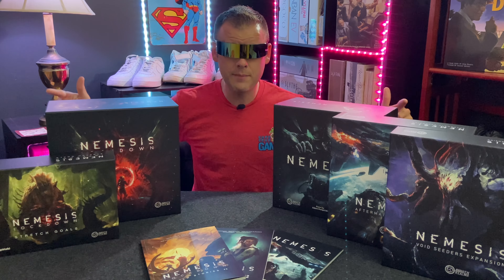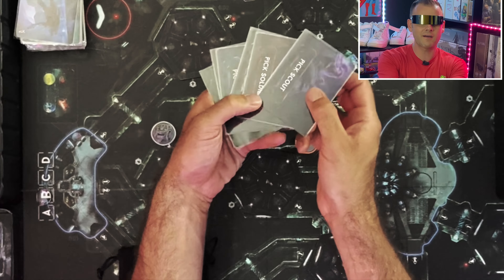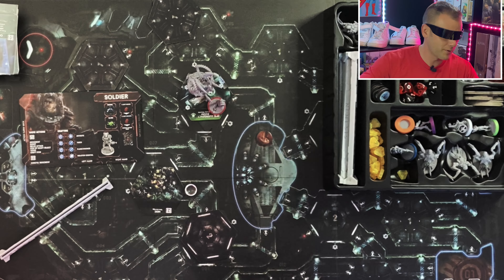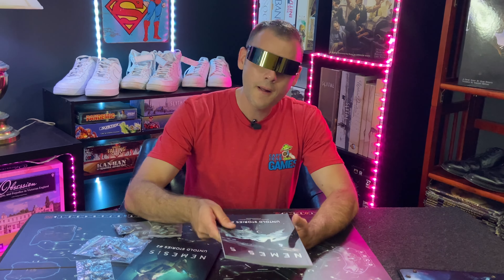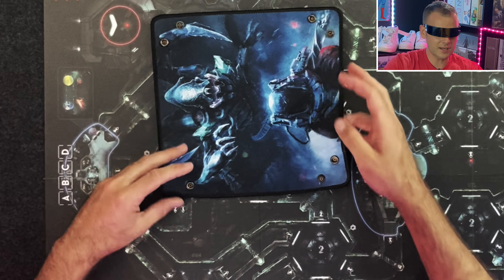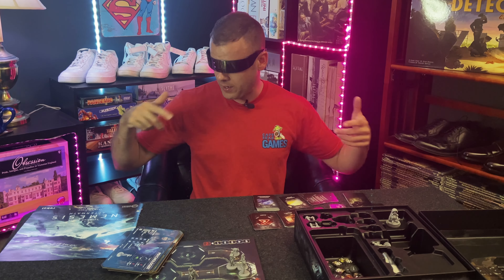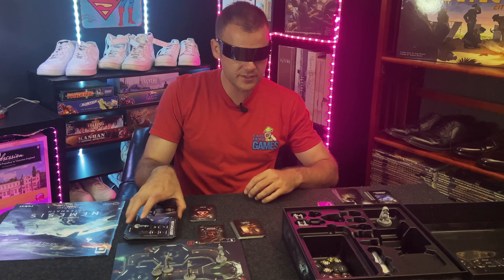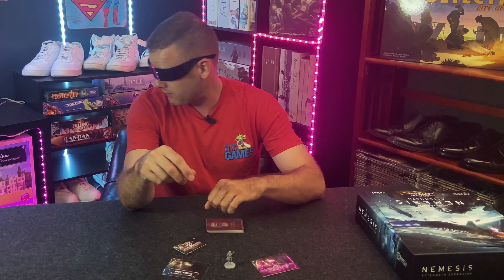Nemesis Lockdown Board Game Review & Stretch Goals, Expansions & Base Game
Let's review EVERY Nemesis board game I have by @awakenrealms : Nemesis, Nemesis Lockdown, Nemesis Voidseeders, Nemesis Aftermath,  The Medic Expansion, Nemesis Lockdown Stretch Goals, Nemesis Chytrids, Nemesis Untold Stories. After examining the similarities and differences in each, you can decide which is right for you.

Timestamps
00:00 Intro
00:30 Nemesis Review
20:52 Nemesis Untold Stories Review
26:34 Nemesis Dice Mat Review
27:03 Nemesis Voidseeders Review
32:44 Nemesis Aftermath Review
45:11 Nemesis The Medic Review
48:33 Nemesis Lockdown Review
1:12:17 Nemesis Lockdown Stretch Goals | Nemesis Chytrids

I want to give SOLO gamers and all other gamers who want to join, a place to learn and play together. I truly appreciate your participation, feedback and subscriptions.